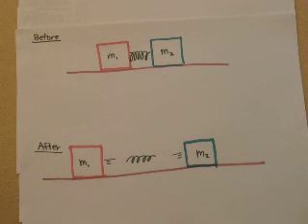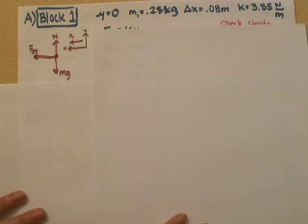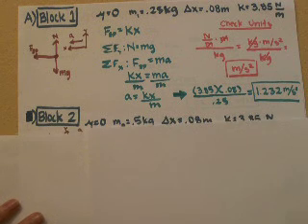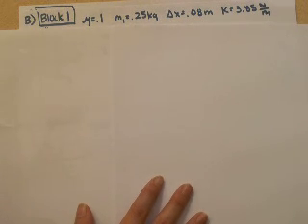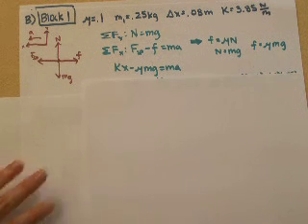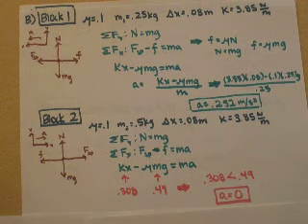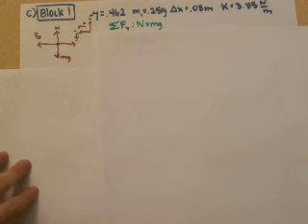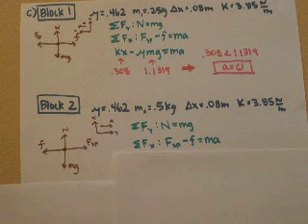PA201242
Brittany Erwin, Chapter 7 problem #20
Force equations dealing with springs and friction.